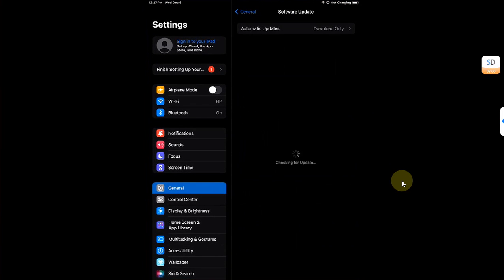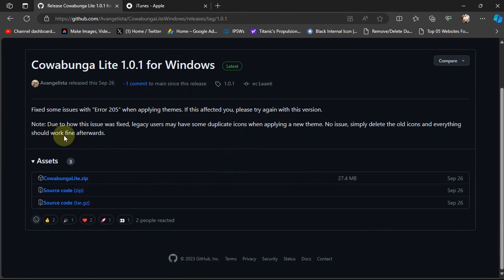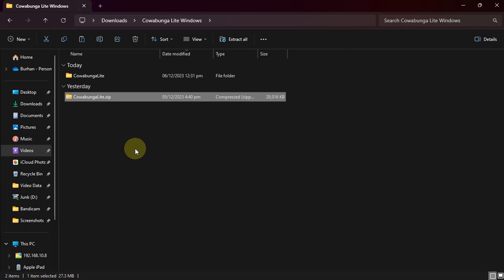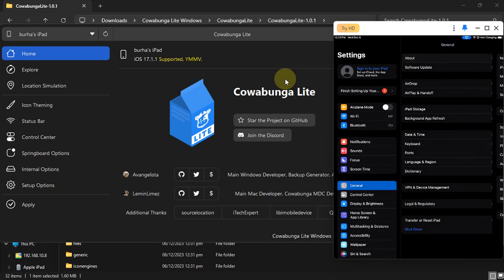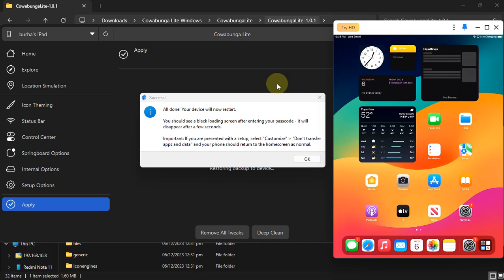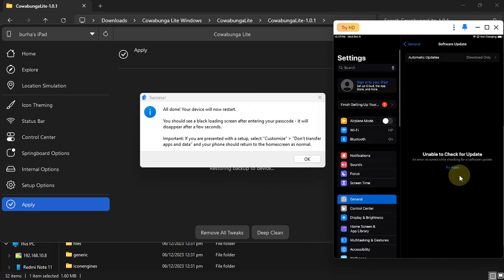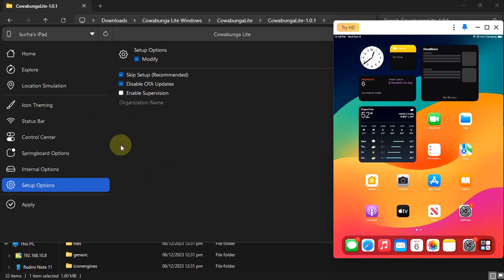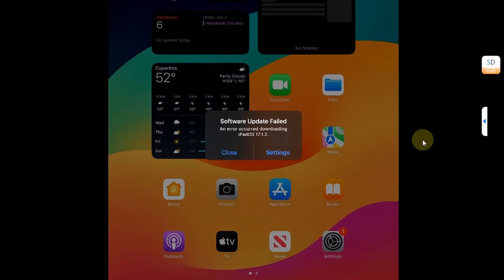Block OTA Updates iOS 17/16/15 No Jailbreak | All Devices | Disable iOS OTA Updates iOS 15/16/17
In this video I will showcase how to disable or block OTA updates on iOS 17, iOS 16 or iOS 15. You can do so if you are waiting for a jailbreak on certain iOS version or if you have Trollstore installed and want to stay on your current iOS version. This method works on all devices without jailbreak. The method shown along with Cowabunga Lite Windows is completely free.

Topics Covered:
Block OTA updates iOS 16
Stop OTA updates iOS 17 No Jailbreak
No OTA updates iOS 17 without jailbreak
Block OTA updates iOS 17
Disable OTA updates iOS 15
Block OTA updates without jailbreak
Disable OTA without jailbreak
Block OTA iOS 17 no jailbreak